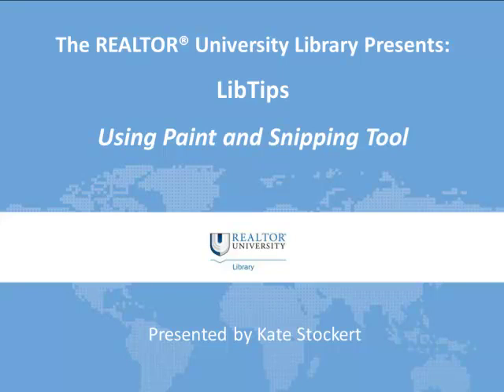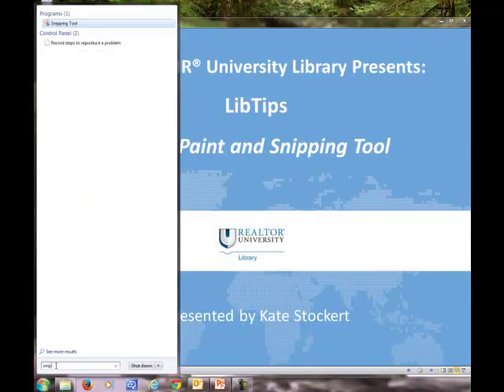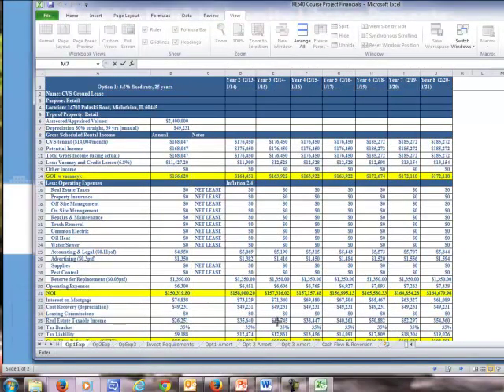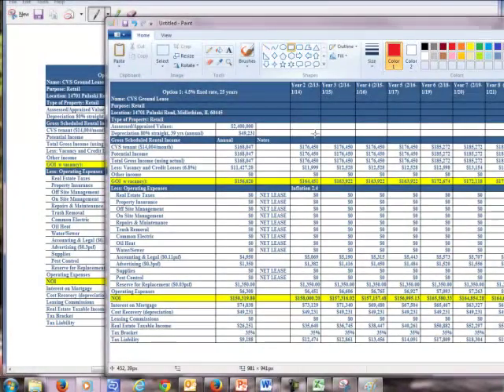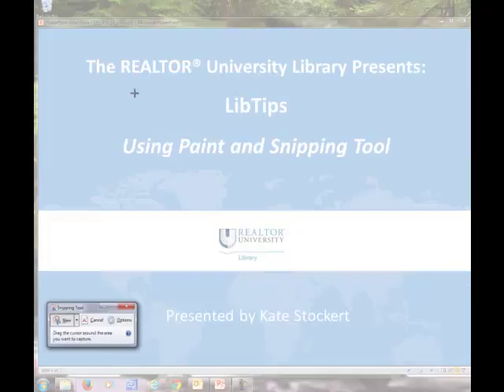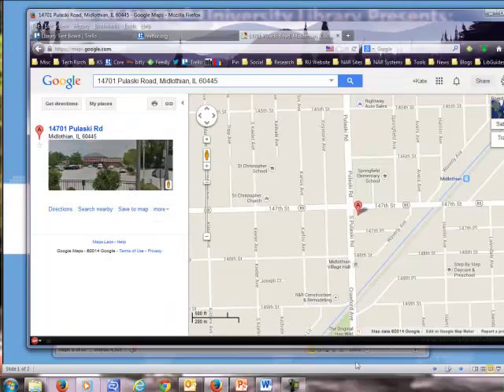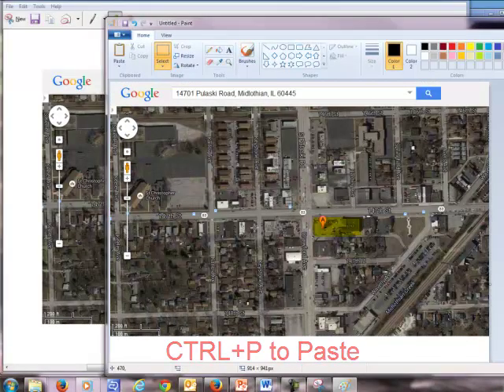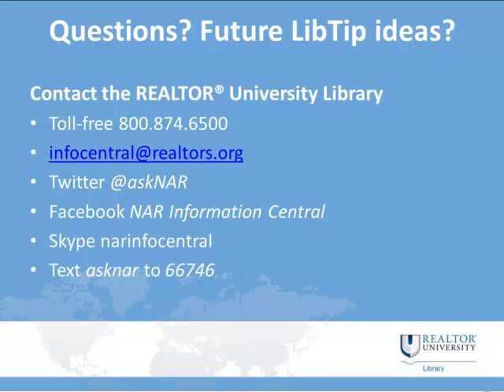RU LibTip: Using Paint and Snipping Tool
The REALTOR® University Library offers a tutorial on how to use the snipping and paint tools to capture and insert images into reports and papers.